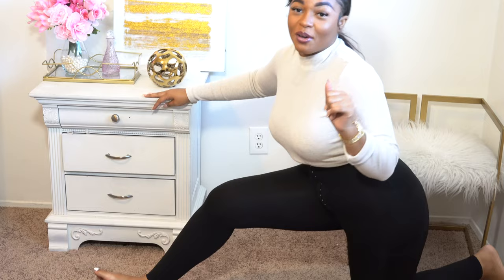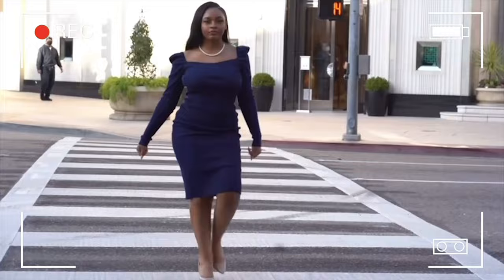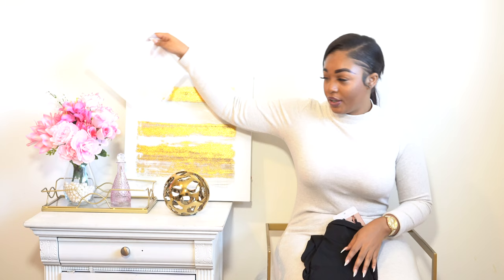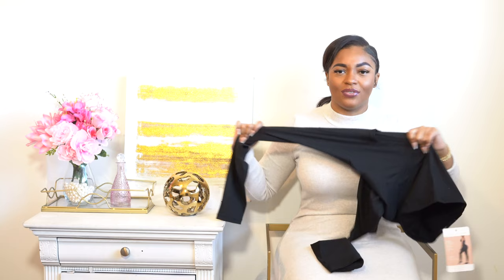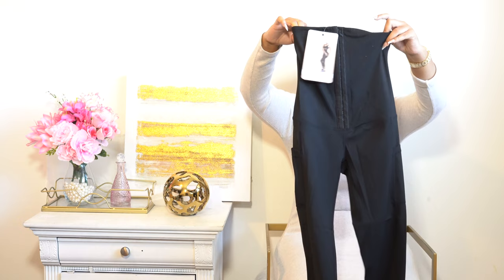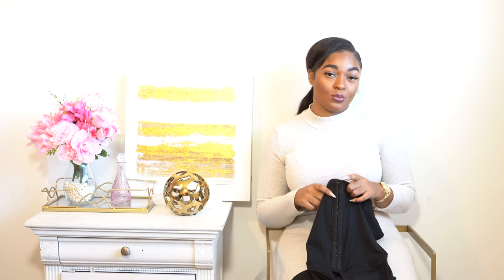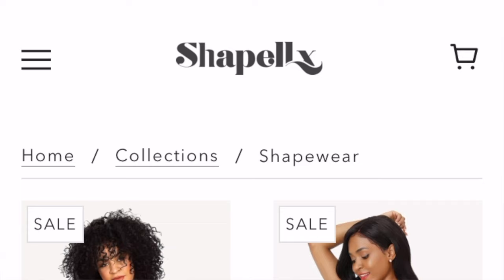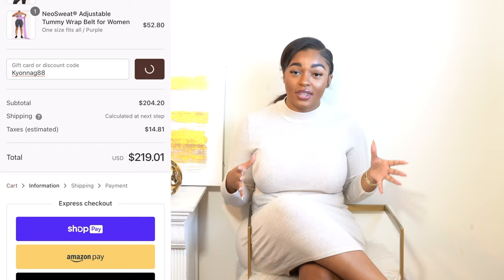Shape N’ Snatch Sculpting Waist Trainer Leggings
Unfortunately this Company SHAPELLX refuses to pay me for the sales I’ve made them. I’ve raised hundreds of thousands of dollars for this company and stopped making content for them for MEDICAL reasons at the top of the year. Therefore, they stopped paying me COMMISSIONS on sales I’ve EARNED using MY PLATFORM to benefit THEM! I do NOT CONDONE theft (they are withholding funds that are rightfully mine) and I will fight it.

I would appreciate it if you would spam their Instagram (@shapellxoffical) I was a very loyal ambassador who was wrongfully taken advantage of. This company makes MILLIONS monthly and want to withhold the funds of a small YouTuber who clearly gave them so much exposure through my channel.

Anyways, I wouldn’t support a company like them. Distasteful and I will take action.

Kyonna 🩷